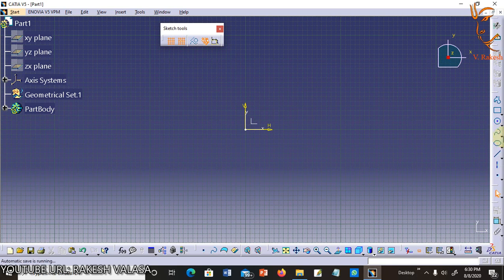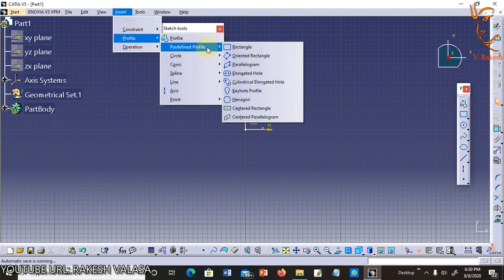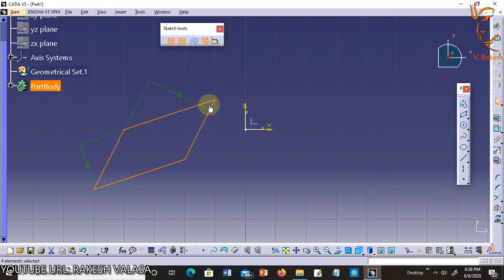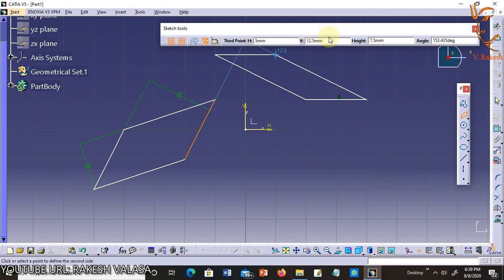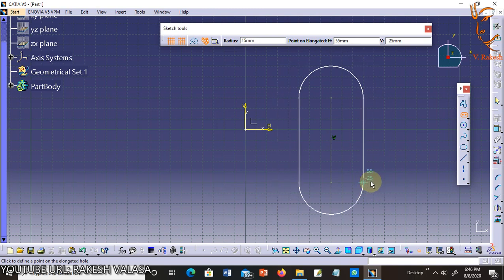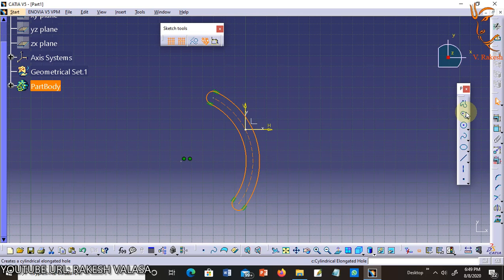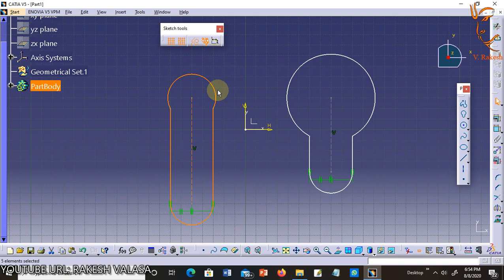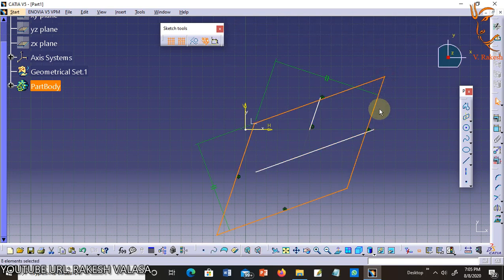Predefined profile toolbar in CATIA- Rectangle - Oriented Rectangle - Parallelogram - Hexagon